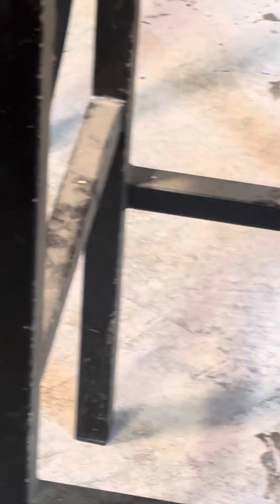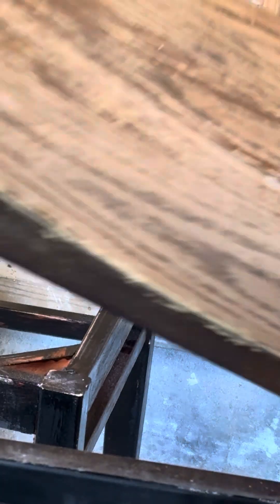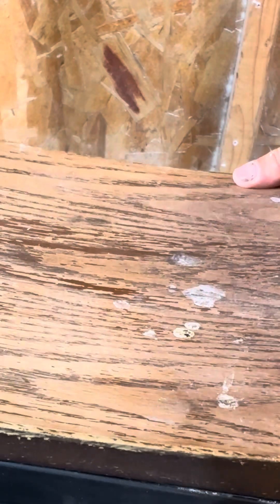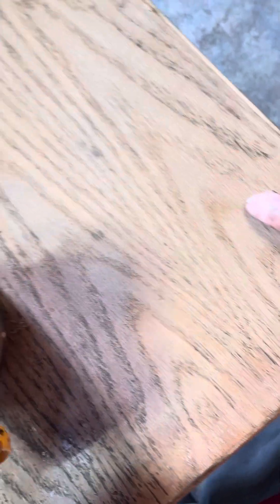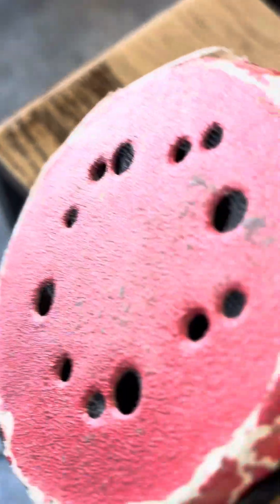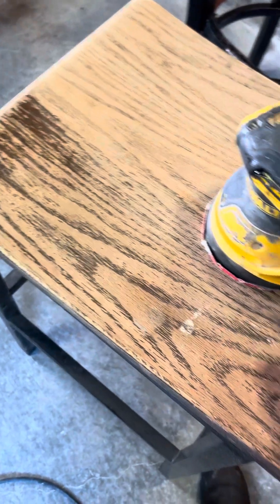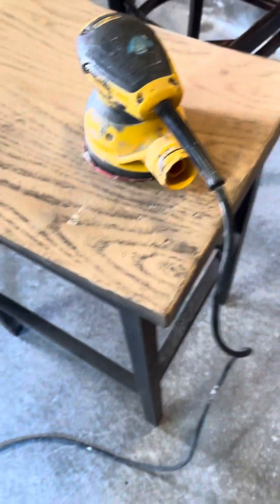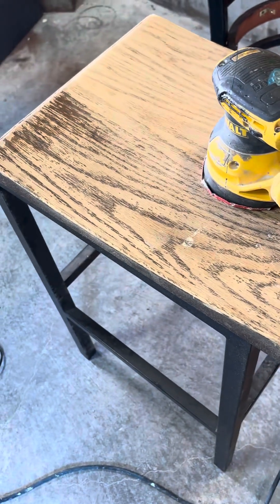August 13, 2024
Sanding woodwork with an orbital ￼